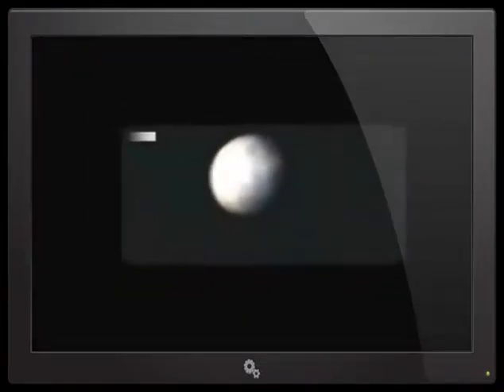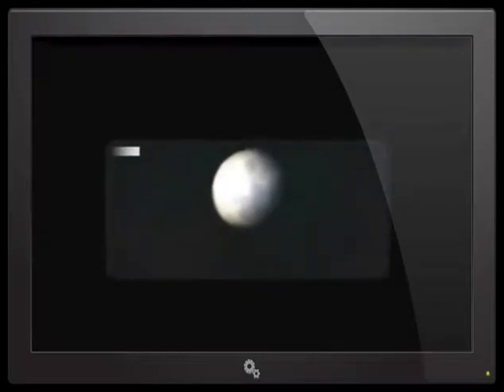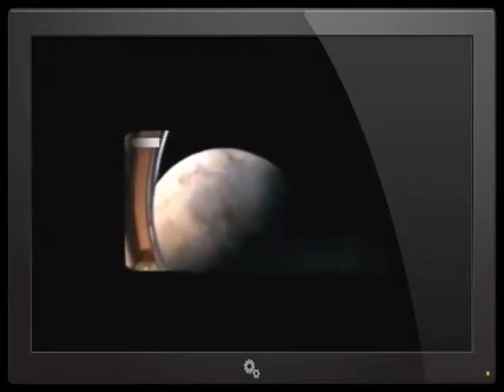Extremely RARE Moon UFO Footage!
This is really rare stuff. You've probably never seen this footage before?